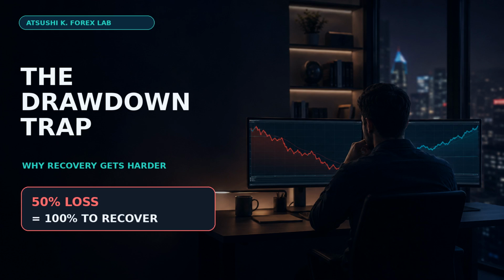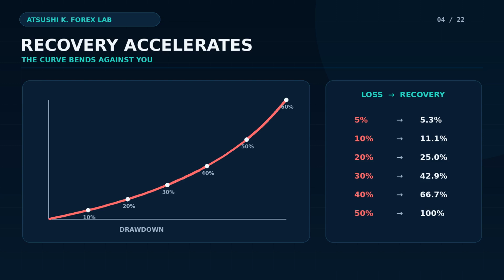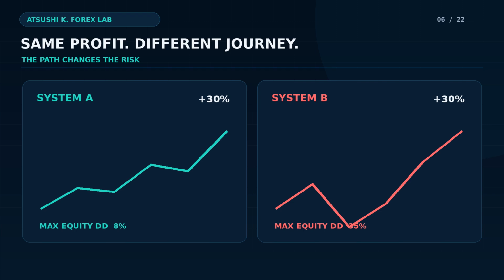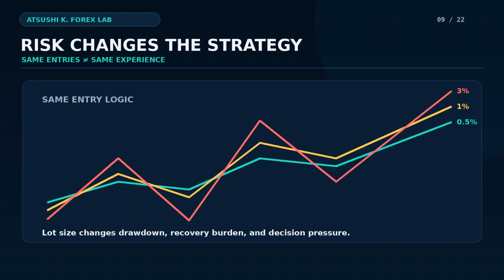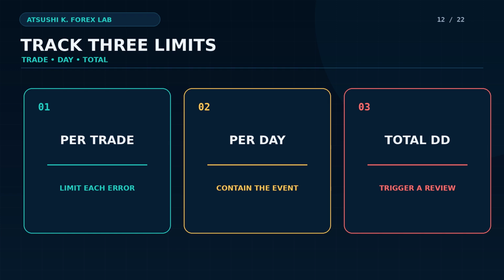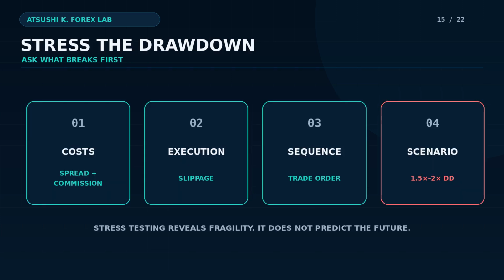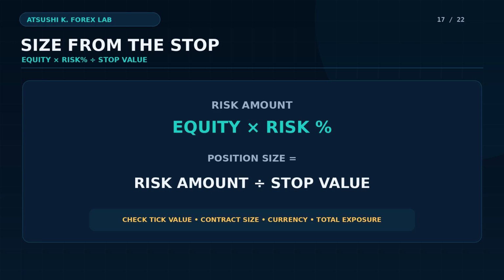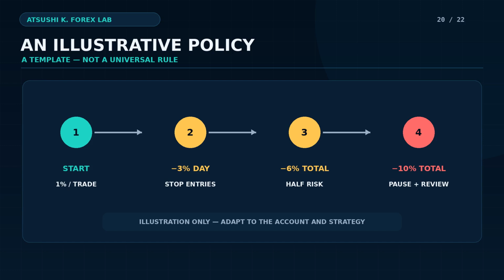The Drawdown Trap: Why Recovering Trading Losses Gets Harder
A 50% trading loss requires a 100% return just to recover. That is the drawdown trap.

In this video, we explain why losses and recoveries are not symmetrical, how balance drawdown differs from equity drawdown in MetaTrader 5, and why risk per trade can completely change the path of the same strategy.

You will also learn a practical framework for comparing Expert Advisors, stress-testing historical drawdown, controlling correlated exposure, sizing from the stop, and defining daily and total loss limits before live deployment.

CHAPTERS

00:00 The Drawdown Trap
00:40 What Drawdown Measures
01:14 The Recovery Formula
01:49 Recovery Accelerates
02:29 Balance Is Not Equity
03:07 Same Profit. Different Journey.
03:45 Observed Is Not A Ceiling
04:25 Ten Losses, Two Outcomes
05:07 Risk Changes The Strategy
05:47 The Recovery Reflex
06:32 Track Three Limits
07:10 A Stop Is A Decision Point
07:47 Deployment Is A Ladder
08:31 Stress The Drawdown
09:12 Compare More Than Profit
09:49 Size From The Stop
10:27 Three Trades Can Be One Bet
11:08 Five Decisions Before Start
11:49 An Illustrative Policy
12:30 Plan The Loss Before The Profit

OFFICIAL REFERENCES